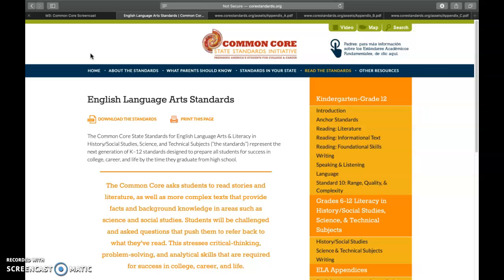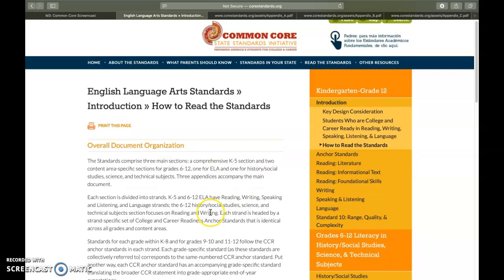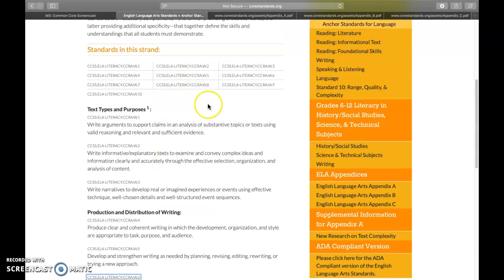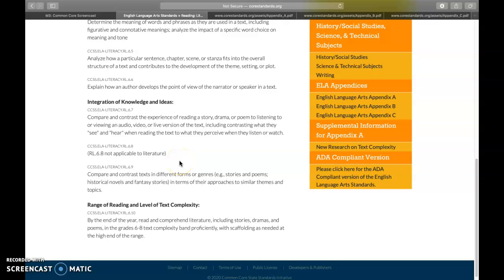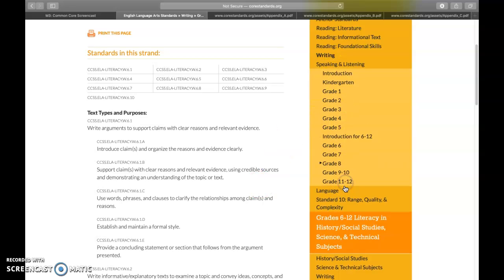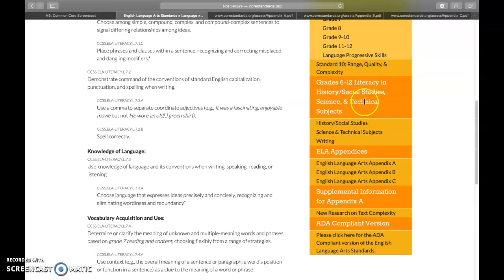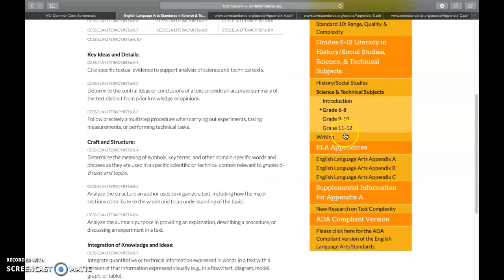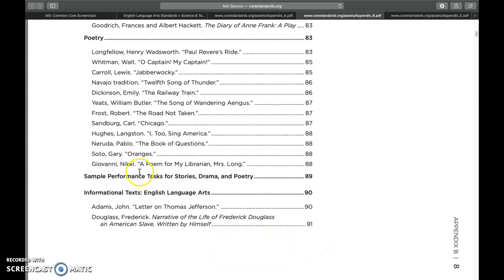ELA Common Core Standards Tour